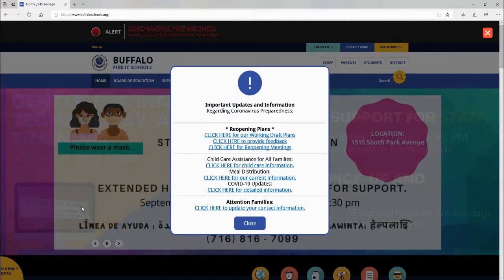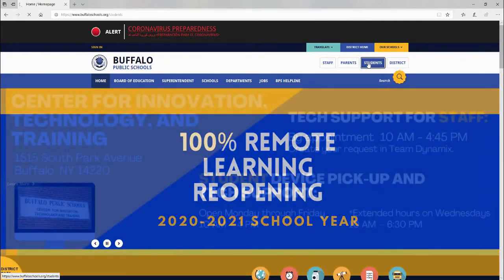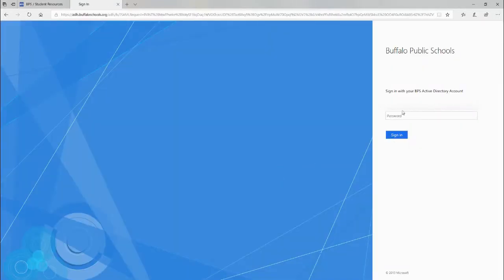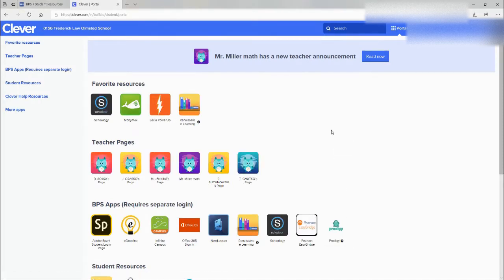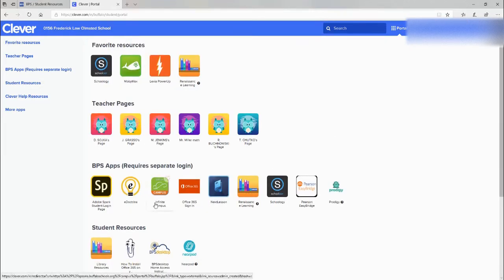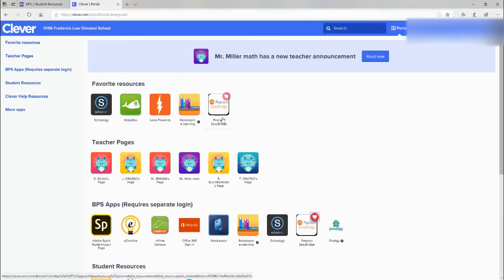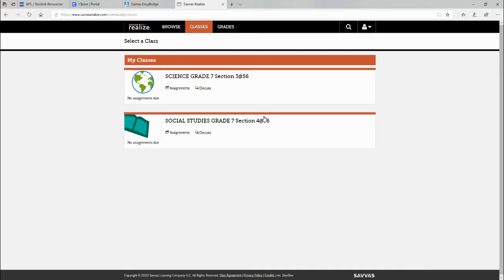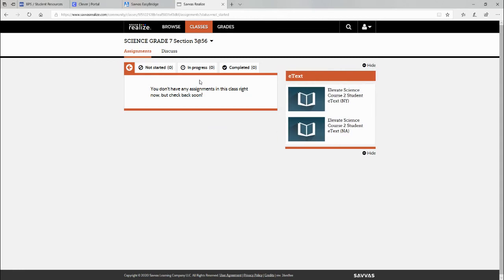Getting to Your Classes Using Clever (Pearson Realize)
This video explains how to log into Clever, locate the Pearson Realize app (make it a favorite) and then open the Pearson Realize app to get to the Science course